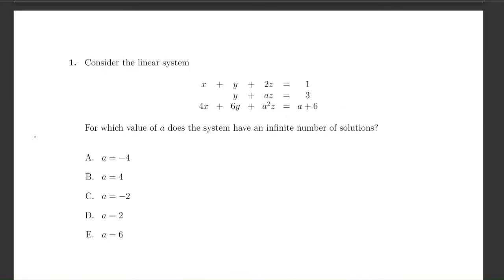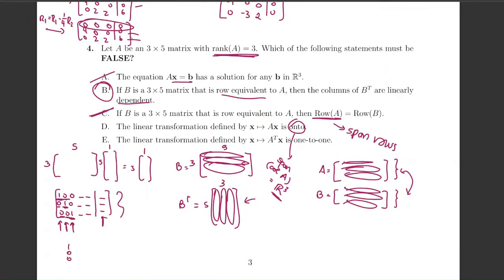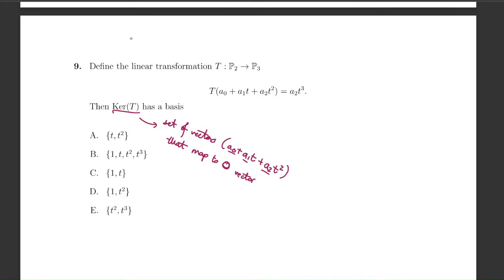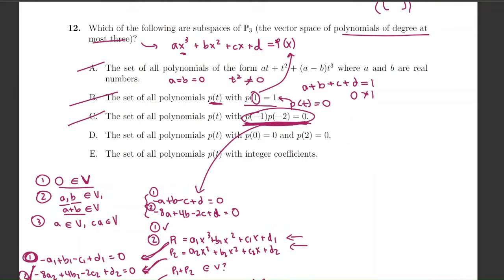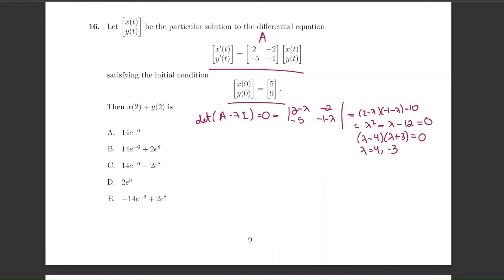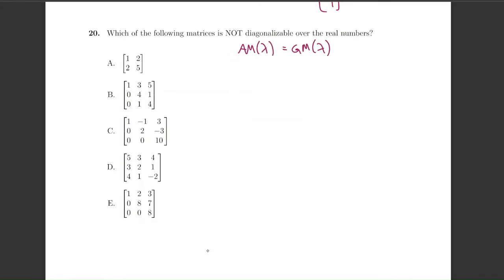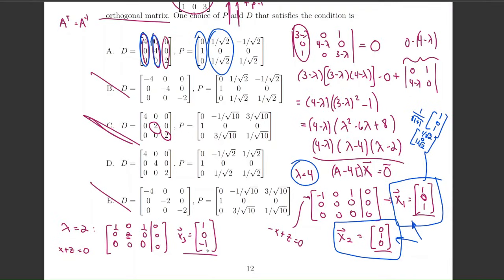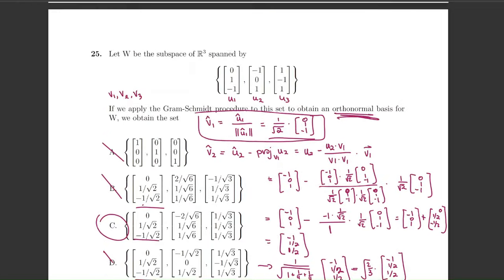MA 265 Spring 2023 Final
Briana walks us through the questions from the final exam from the spring 2023 semester of MA 265